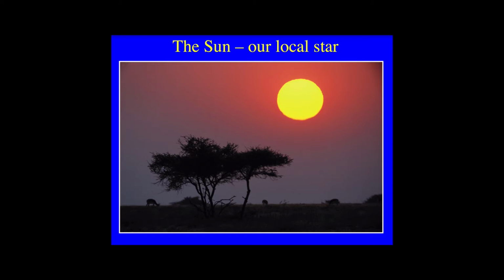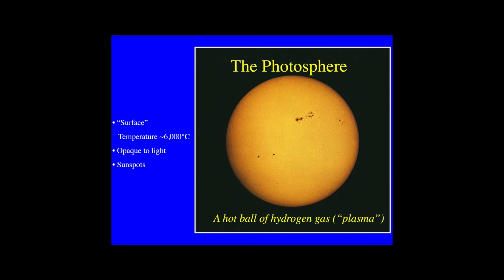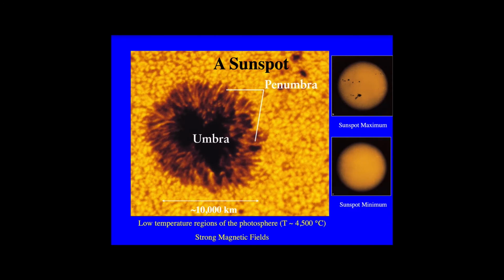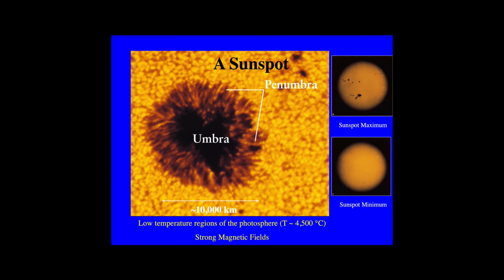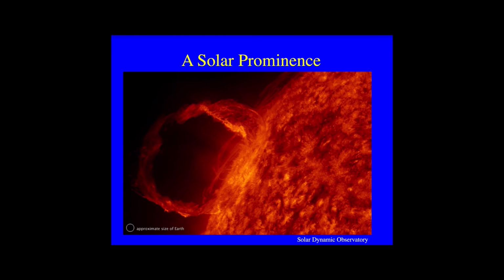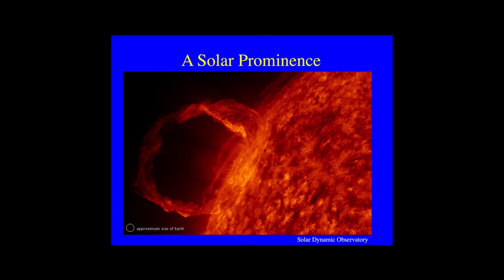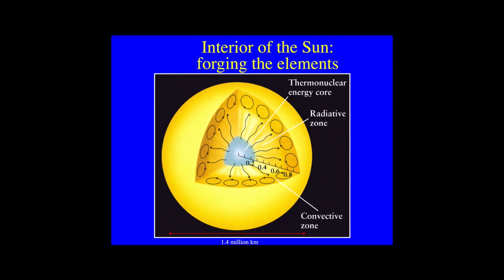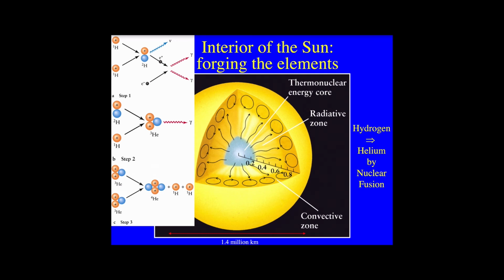AOP Science at Home: Astrobytes on our star, the Sun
AOP Science at Home: In our next astrobytes we look at our star, the Sun!